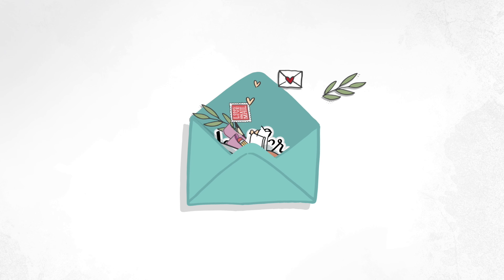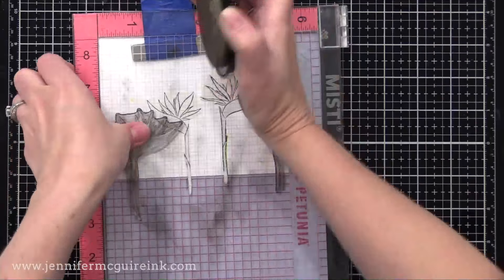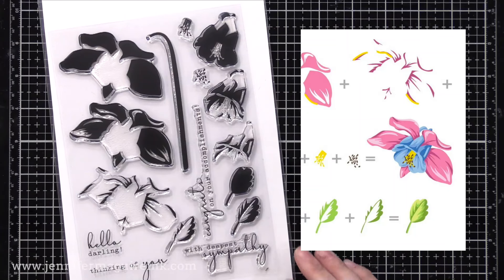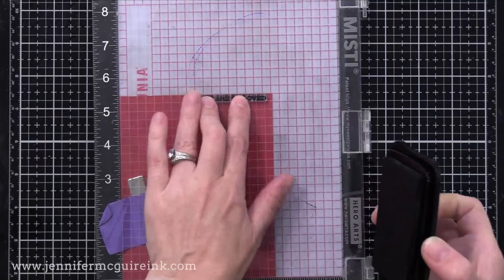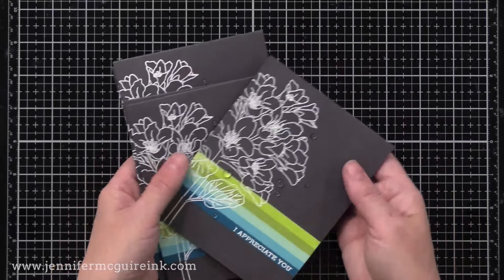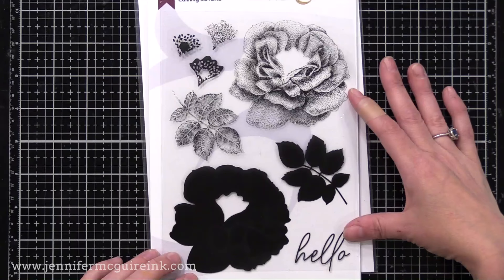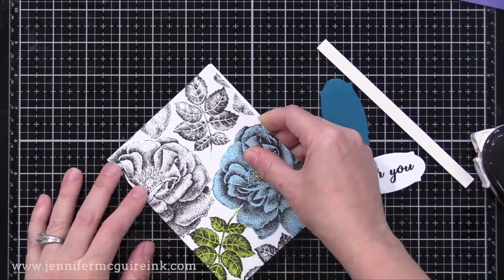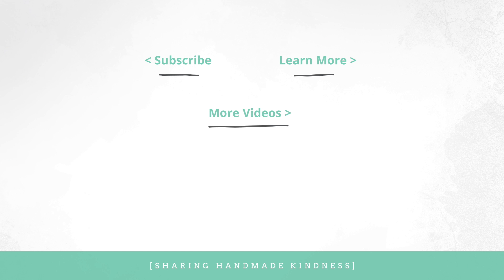Spotlight Stamping Techniques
SUPPLIES

These are the main supplies used. Product disclosure below.

Thank you for your support of my videos! I work diligently to bring you the best information I can. All products were personally purchased... except the Altenew products which were received from the company with no expectation. (Head here for more details This video was NOT sponsored, requested, or paid and I did it only because I wanted to. The information provided in this video is based on my own personal experience. I am not an expert nor do I work for these companies. I just am sharing what *I* like.

FIND ME